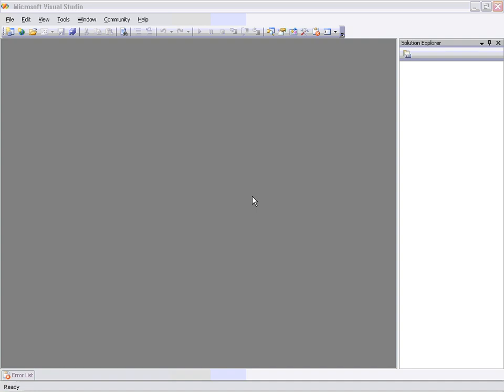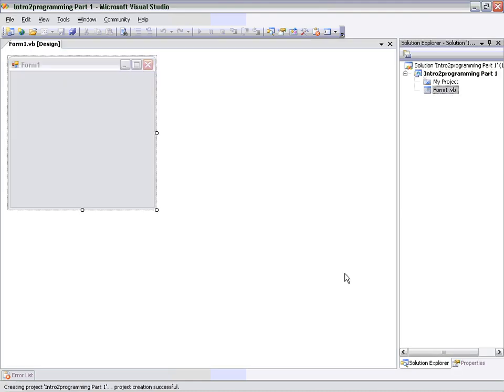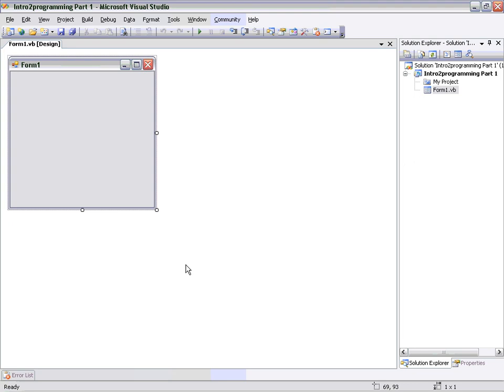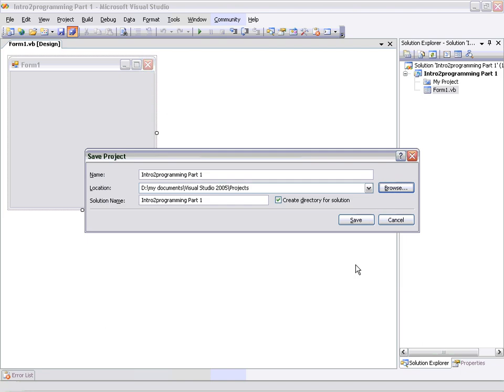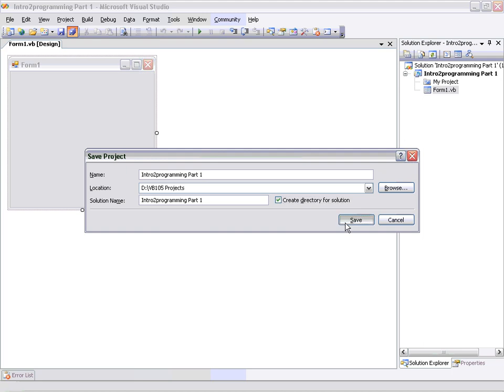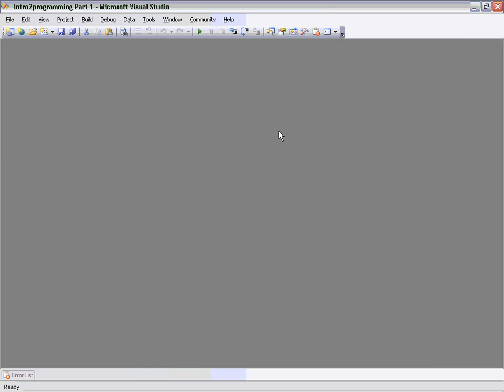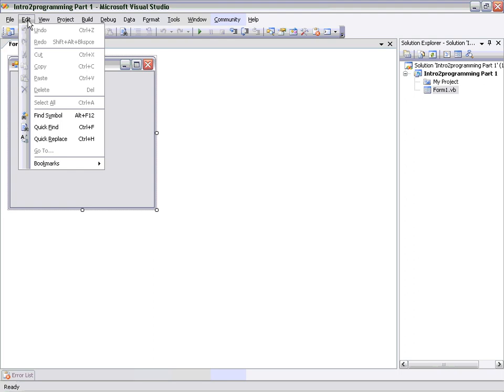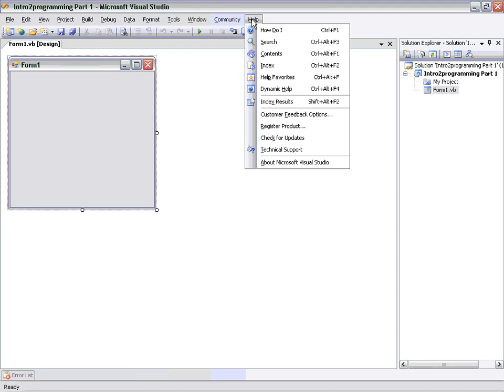Video #1 VB Lesson 1: Learning To program with Visual Basic Part 1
Hello and welcome to my class for learning to program with Microsoft Visual Basic. These videos were created for my computer science course that I taught at Santiago Canyon College in Orange, CA. They are designed for anyone who wants to learn how to code. No experience is required. All you need to do is install the FREE Community version of Microsoft Visual Studio We will explore Visual Studio and learn how to create Windows desktop apps from scratch. My website has many more resources for you including my E-Book that walks you through this course so check it out. From the home page select Introduction to programming with Visual Basic from the menu.

Look at my E-Book to get started. It will guide you through the entire class!